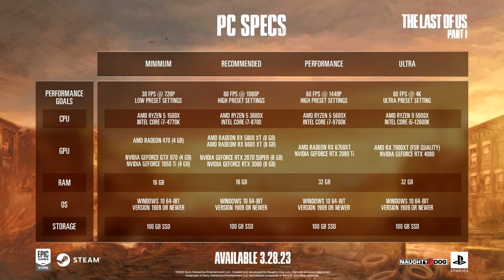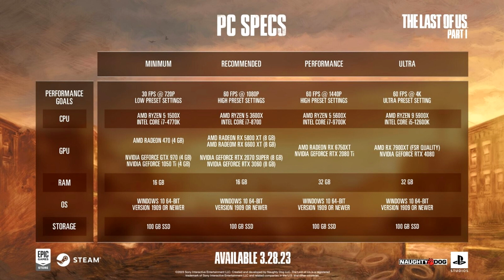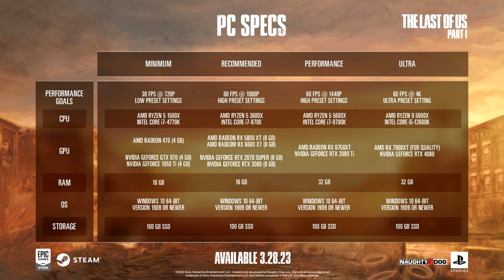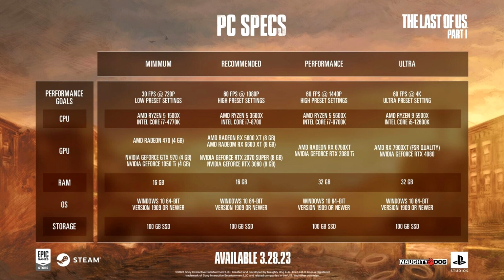The Last of Us Part 1 PC System Requirements Unveiled